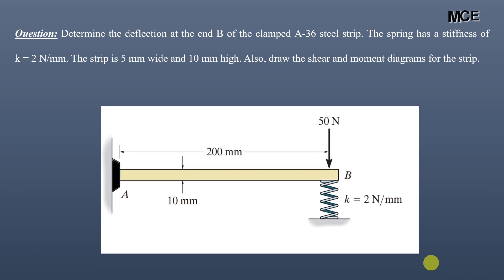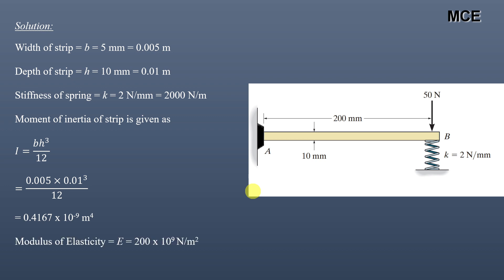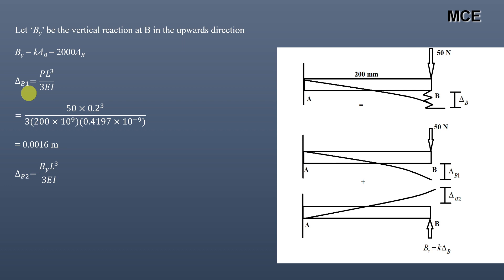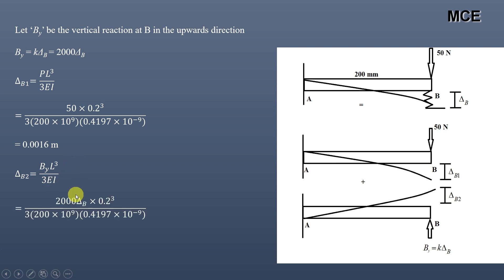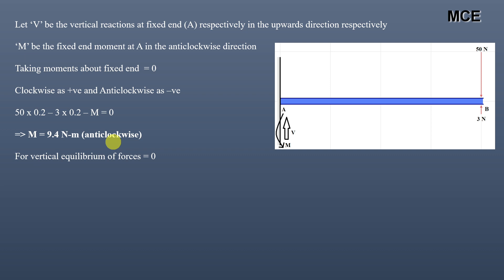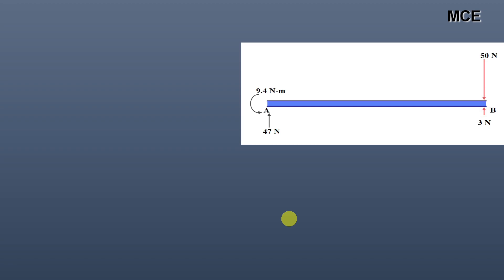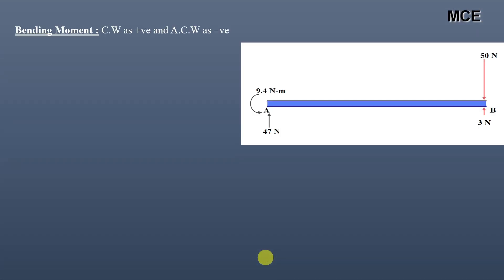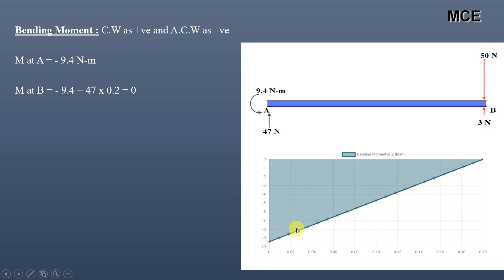Shear Force and Bending Moment Diagram of Statically Indeterminate Structure using Force Method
In this video we will learn how to find shear force and bending moment diagram for a statically indeterminate structure using force method of analysis.

Question: Determine the deflection at the end B of the clamped A-36 steel strip. The spring has a stiffness of     k = 2 N/mm. The strip is 5 mm wide and 10 mm high. Also, draw the shear and moment diagrams for the strip.